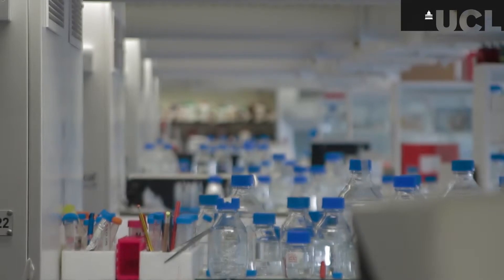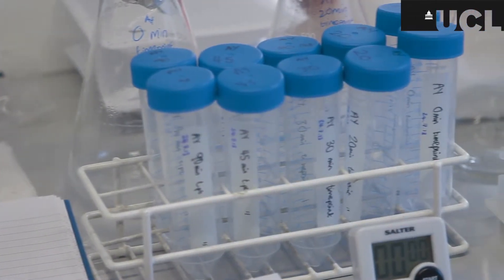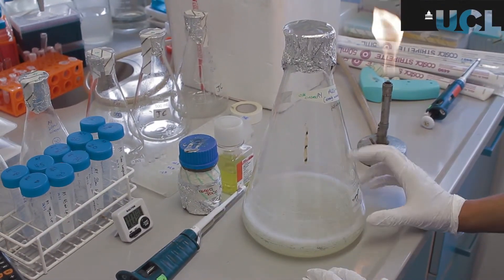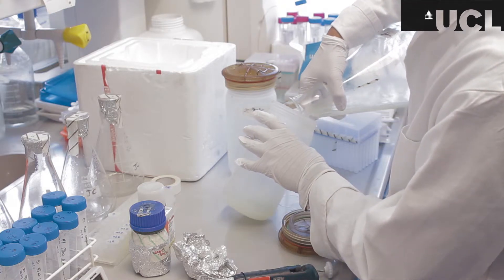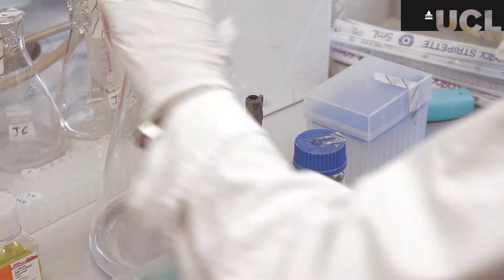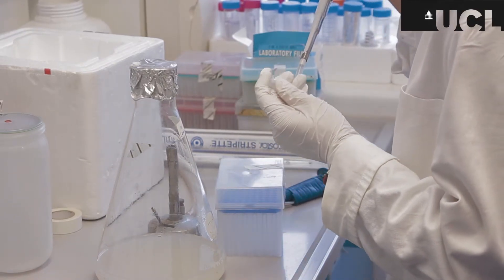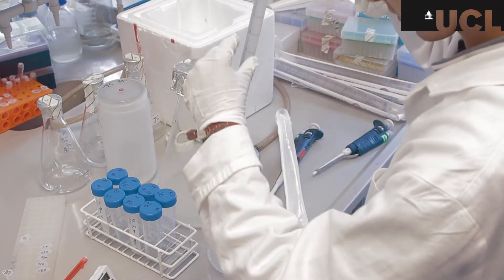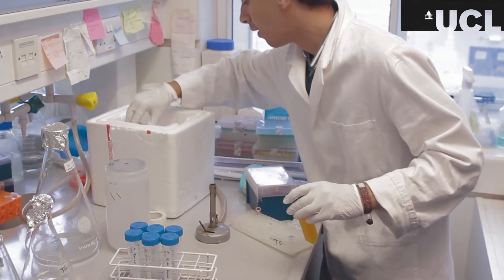Defective proteins implicated in Parkinson’s and Motor Neurone Disease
Alex is studying defective proteins implicated in Parkinsons Disease and Amyotropic lateral Sclerosis, a form of motor neurone disease.

Work in this lab uses NMR to study how these mutant forms fold or mis-fold and contribute to disease. This film shows the steps involved in determining the optimal recovery and expression of a mutant recombinant protein, following transformation and overnight growth in bacterial cells.

To find out more about undergraduate study in Biochemistry and Biotechnology at UCL, please